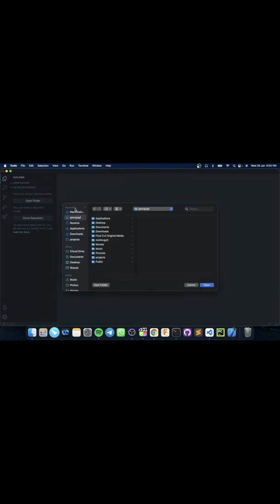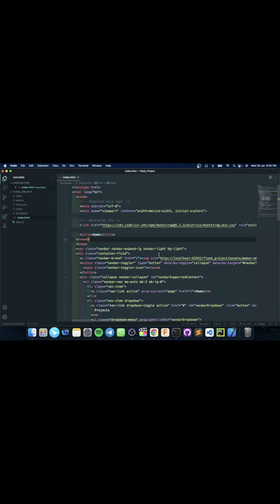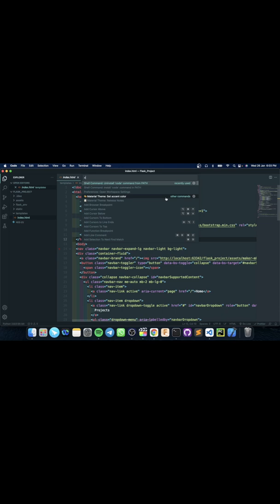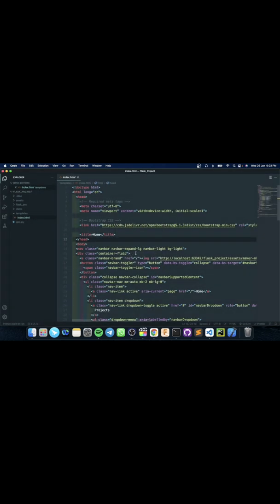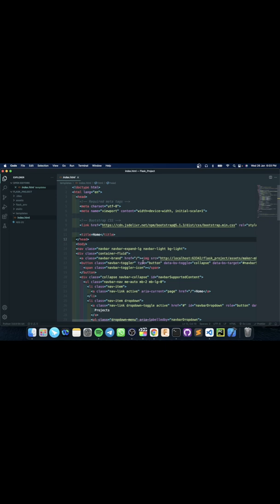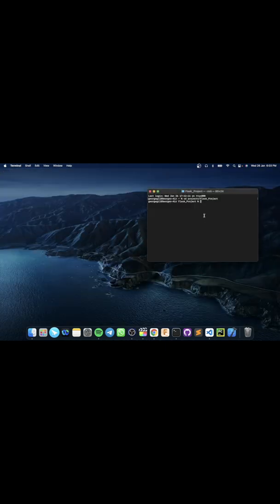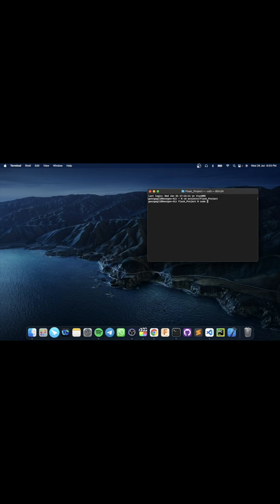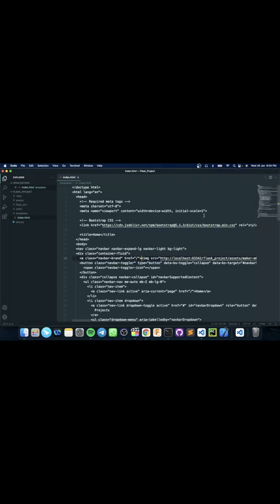VSCode Hacks | Add "code" command to path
I upload regular shorts on tips and tricks to make your development workflow better with every day

By adding the "code" command to path in VS-Code almost everyone would find an improvement in their workflow and increase their output efficiency